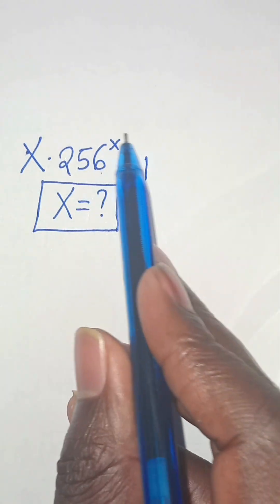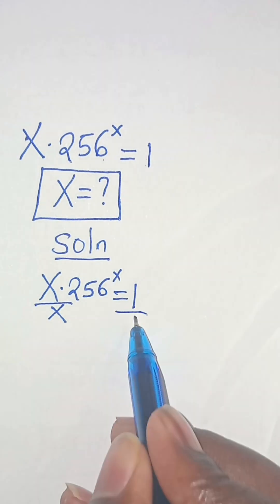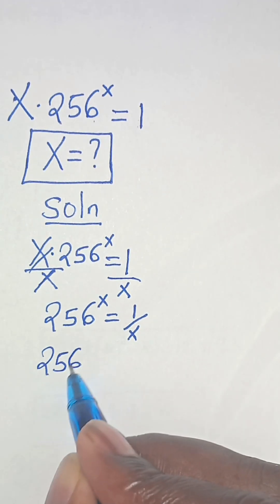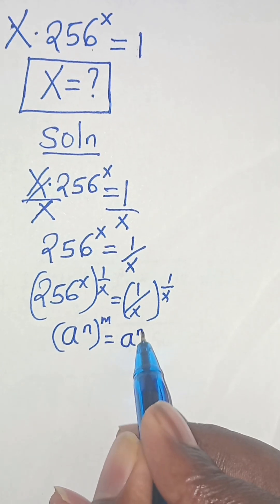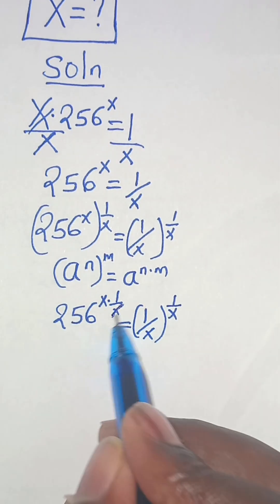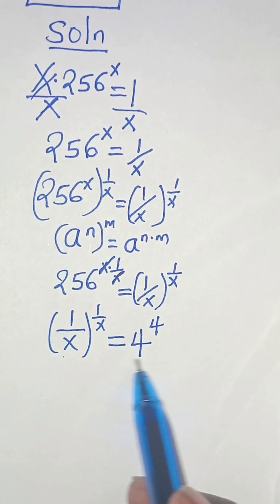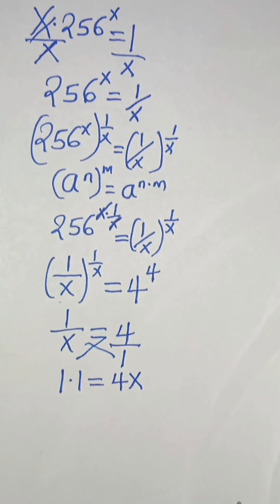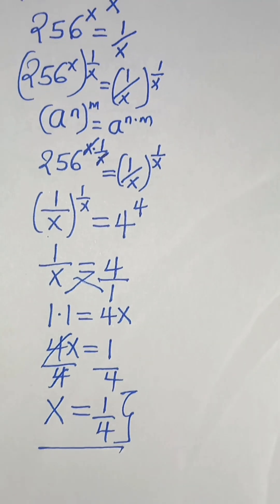A Nice Algebra Problem